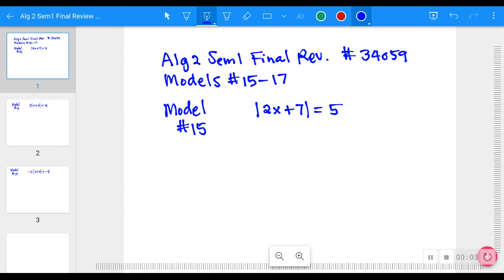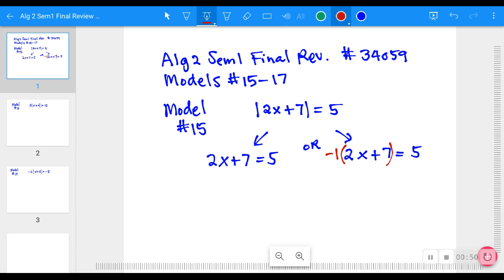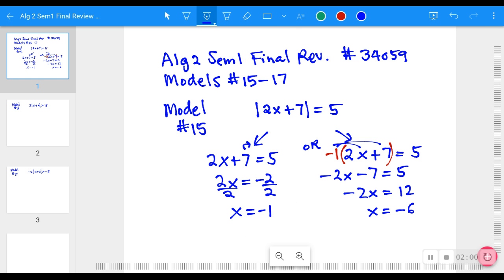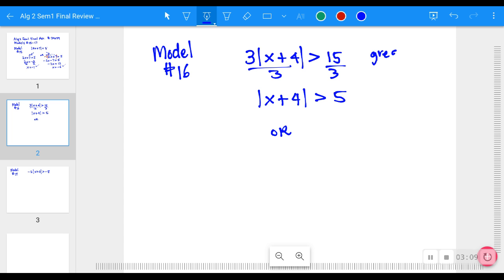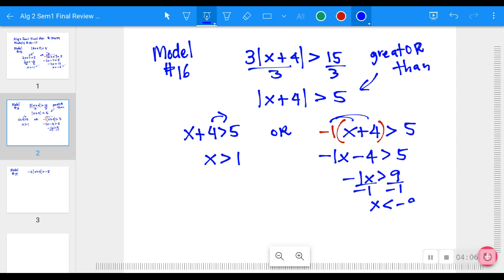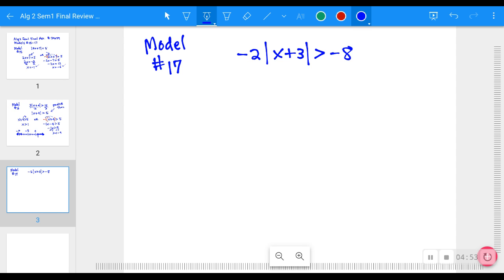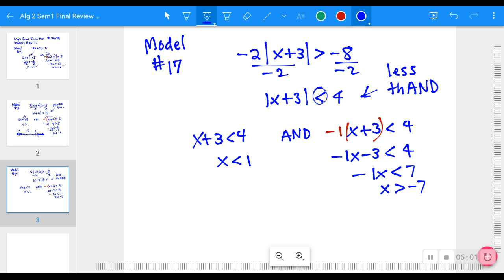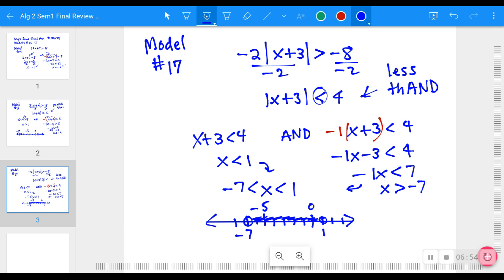Alg 2 Sem1 Final Review Models #15-17